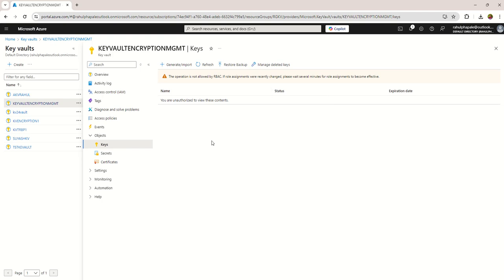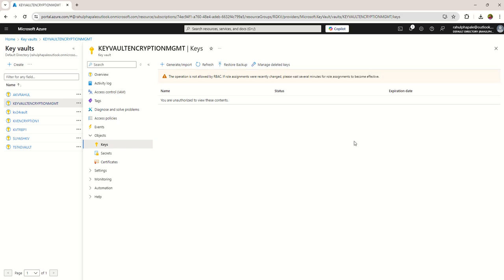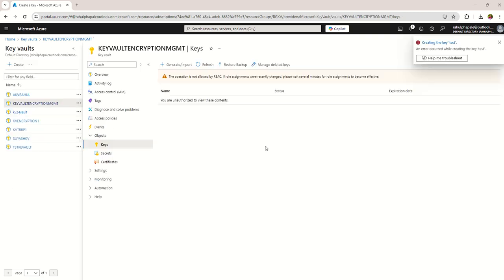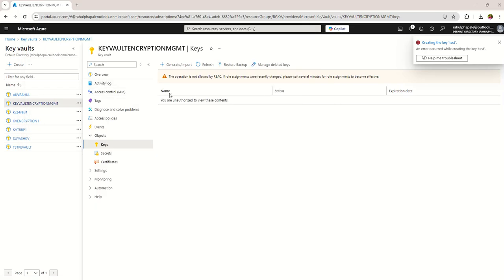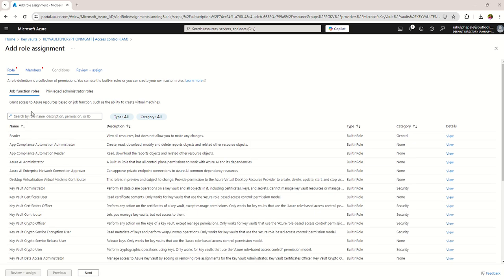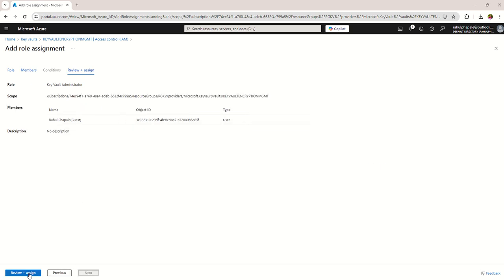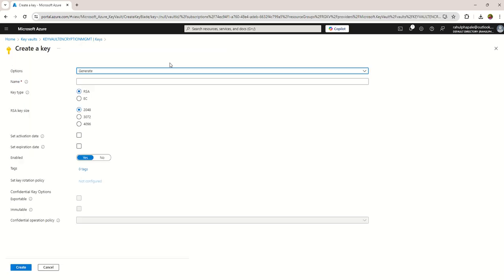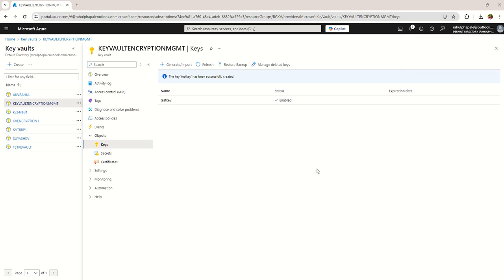Resolve 'Unable to Create Key' in Azure Key Vault RBAC Setup Guide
In This video i will help you to Resolve the (Role-Based Access Control) RBAC error 'Unable to Create key or secrets in Azure Key Vault and getting error "The operation is not allowed by RBAC. If role assignments were recently changed, please wait several minutes for role assignments to become effective." This error appears in 2024 after azure changed RBAC MODEL recently.
This is one of the azure important services.
When you working with Azure Key Vault and trying to create key,many of us facing the error: “The operation is not allowed by RBAC. If role assignments were recently changed, please wait several minutes for role assignments to become effective.” Whether you're a seasoned Azure user or just starting out, understanding and resolving this error is crucial for seamless key management and overall security.
How to configure access to key vault and Resolve the RBAC Error

“The operation is not allowed by RBAC. If role assignments were recently changed, please wait several minutes for role assignments to become effective.”

This error caused due to Insufficient Permissions as there were no role assignments and permissions associated with your Azure Key Vault configured

The user or service principal attempting to create the key may not have the necessary permissions.

Microsoft recently made some role changes and  Role assignments were recently updated

The user or application lacks sufficient permissions.

Permissions: Azure Key Vault operations are governed by permissions defined in roles such as Key Vault Contributor or Key Vault Administrator.

How to Verify Role Assignments
To resolve the RBAC error, start by verifying the role assignments associated with your Azure Key Vault. Here’s how you can do it:

Using Azure Portal:

Navigate to Azure Portal. and Access Key Vault.

Select Access Control (IAM) and Review Role Assignments:

Ensure the user or service principal has roles like Key Vault Administrator or Key Vault Contributor

Click Add Role Assignment.

Assign Role:

Select the Key Vault Administrator role and assign it to the appropriate user or service principal.

Once you’ve updated role assignments, wait for these changes to get updated

Then try to create new key or secrets and the error gets resolved and it will allow you to create key or secrets in Azure Key Vault.
ll help you to resolve creating keys in Azure Key Vault and addressing an RBAC (Role-Based Access Control) error that commonly occurs while creating keys in Azure key vault